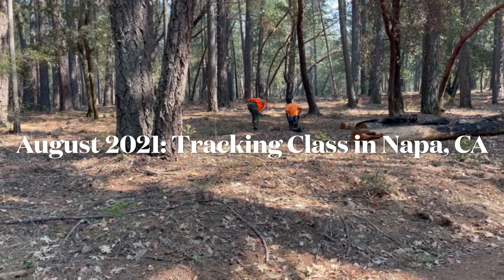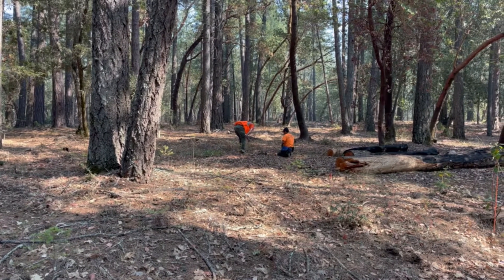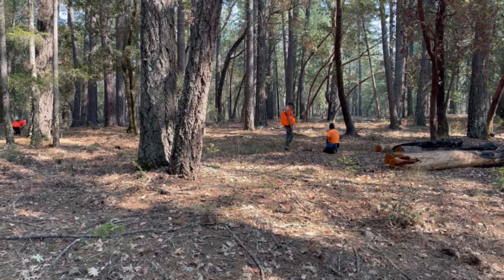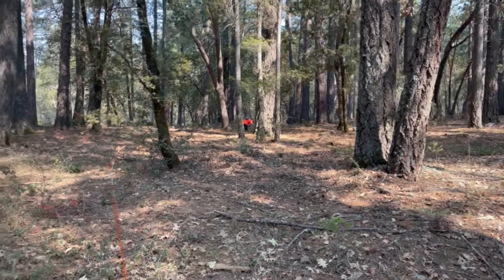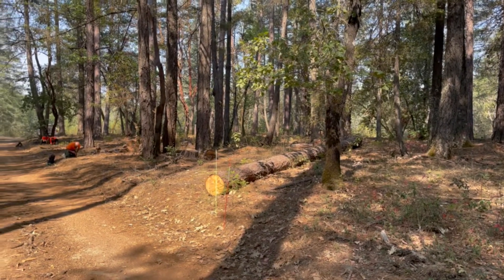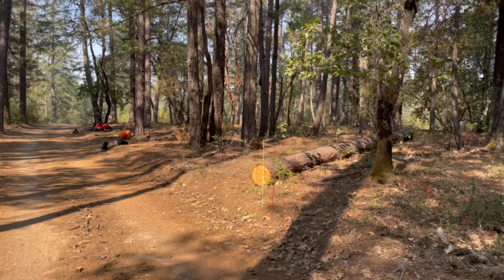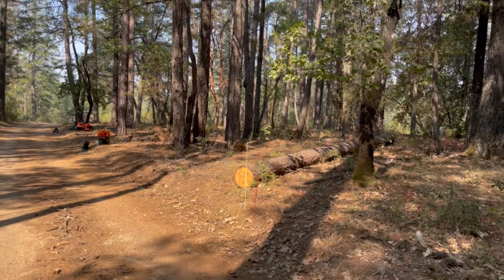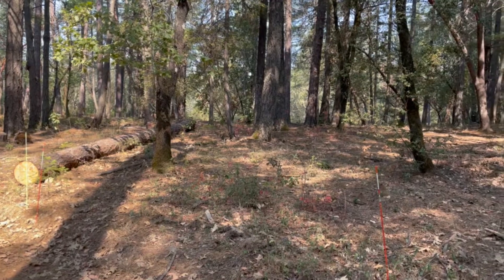Aug 2021: Tracking Class in Napa, CA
"So that others may live."